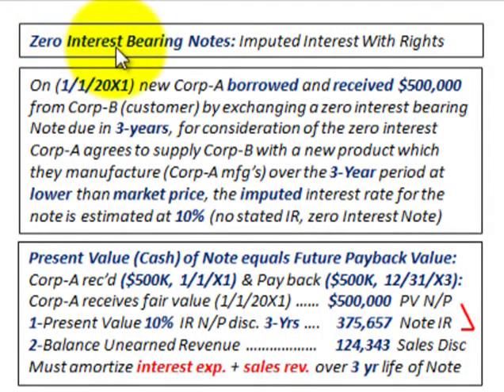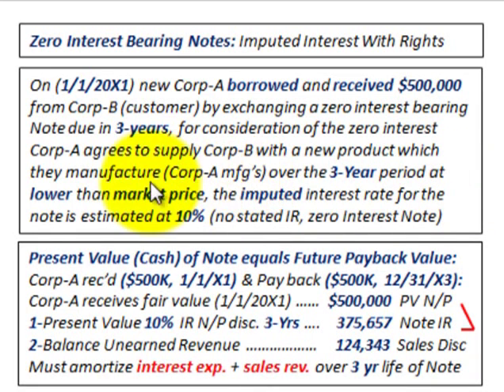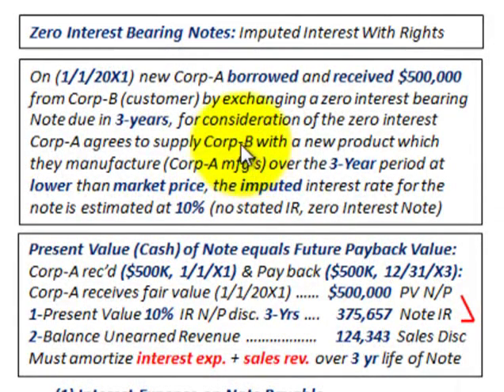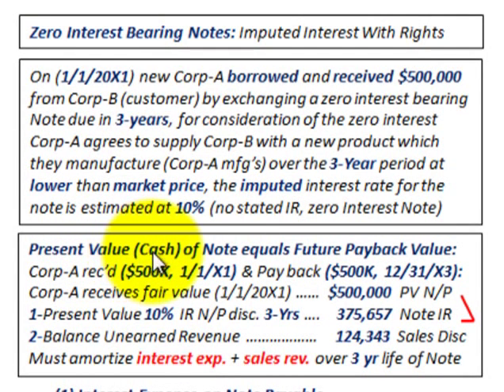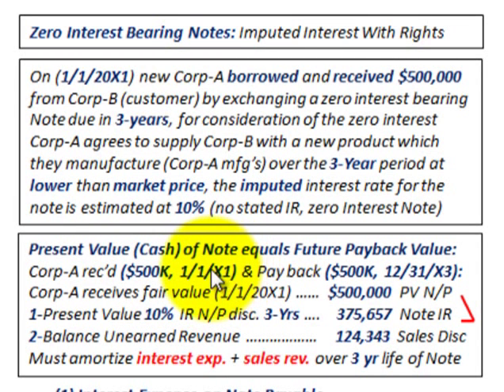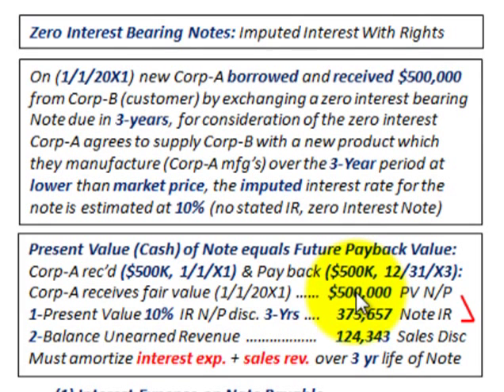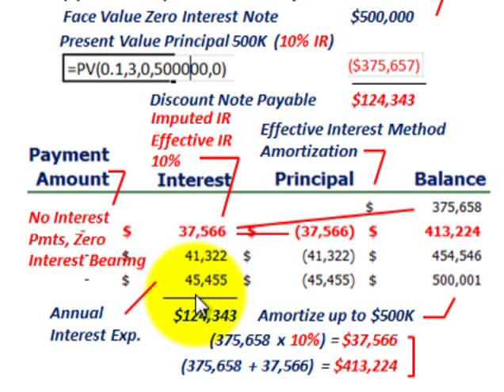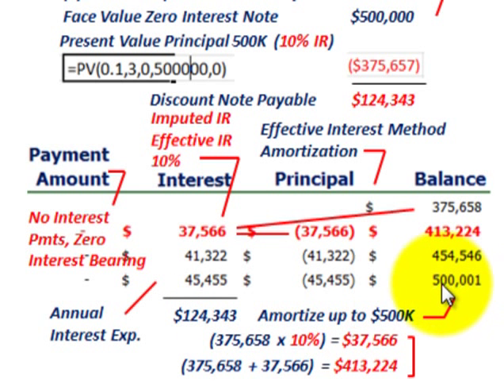Notes Payable (Zero Interest Bearing Note, Imputed Interest & Unearned Revenue)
Accounting for Zero Interest Bearing Note where the cash received when issued equals the cash paid at maturity, consideration for the zero interest rate on the note is paid to the creditor in terms of lower costs on product they require from issuer of the note, the example explains how to allocate the interest expense and unearned revenue on this note payable, example is where On (1/1/20X1) new Corp-A borrowed and received $500,000 from Corp-B (customer) by exchanging a zero interest bearing Note due in 3-years, for consideration of the zero interest Corp-A agrees to supply Corp-B with a new product which they manufacture (Corp-A mfg's) over the 3-Year period at lower than market price, the imputed interest rate for the note is estimated at 10% (no stated IR, zero Interest Note), detailed accounting by Allen Mursau